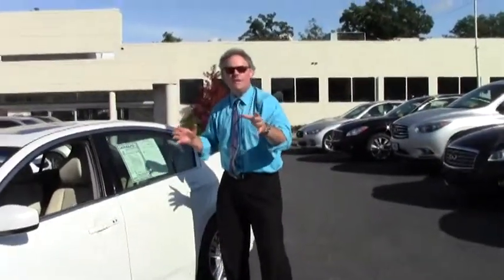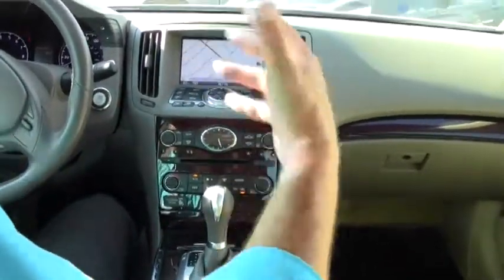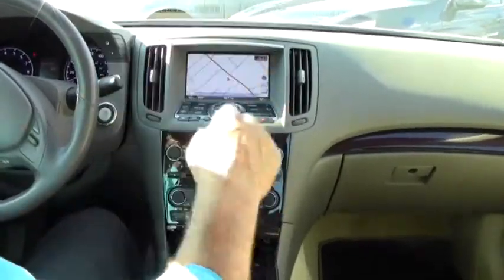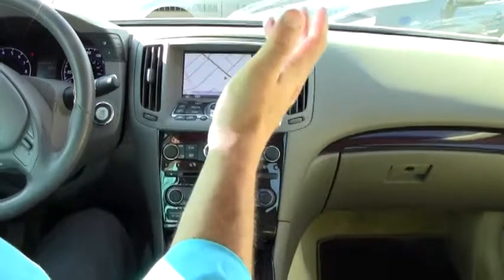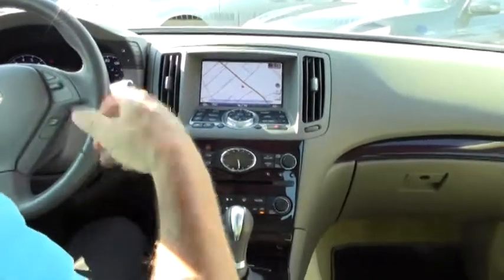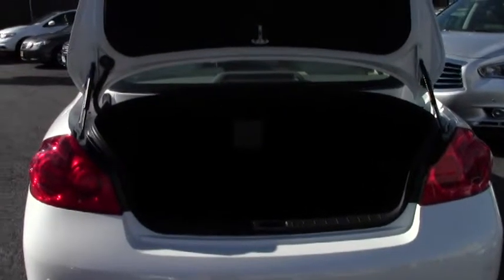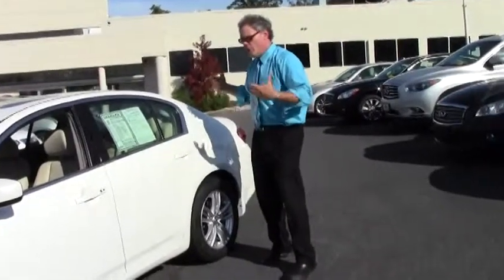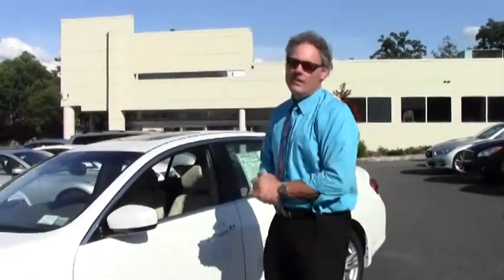Used Infiniti G37X - Ken Beam shows 2011 G37X Sedan at Douglas Infiniti in Summit NJ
Crank up those speakers! It`s show time! Watch Ken Beam from Douglas Infiniti show you this beautiful 2011 Infiniti G37X AWD Sedan!

Check it out! This Infiniti G37X Sedan only has 38,572 miles! The added VALUE to this is the fact that this is a Certified Pre-Owned Infiniti!

Vin#JN1CV6AR2BM354664

Search for this Infiniti G37X Coupe on our to get a FREE Car Fax Report.

Ken-